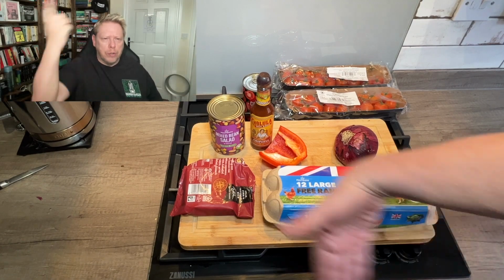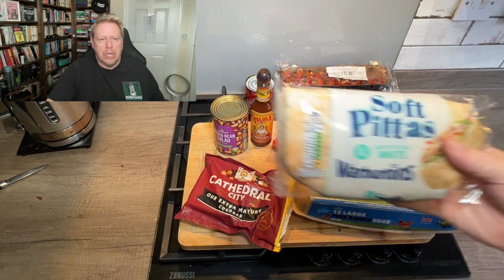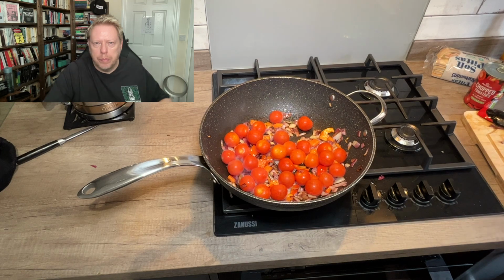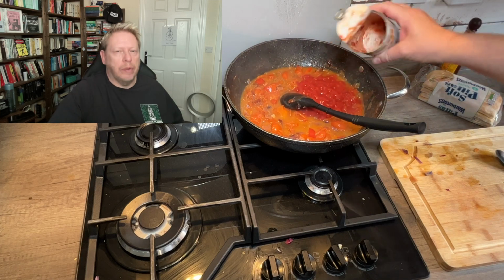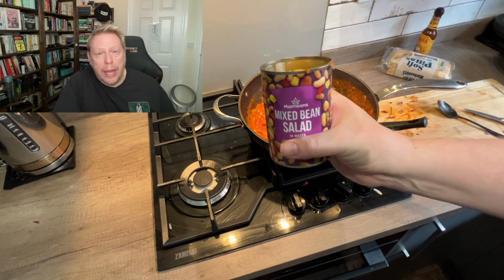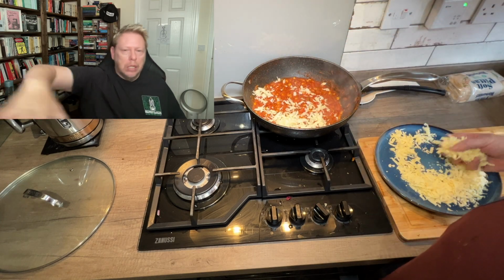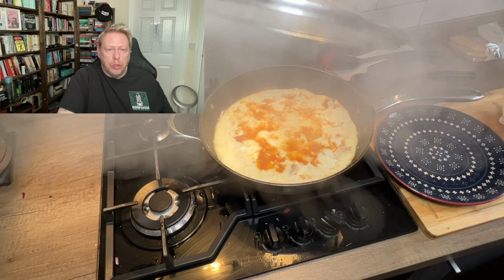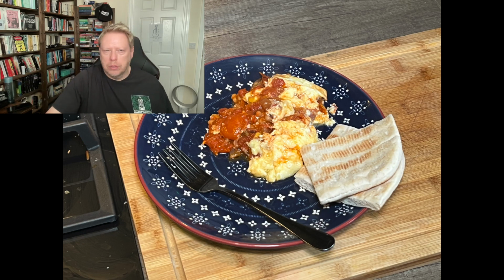Chunky Chipotle Tomatoes & Beans with Cheesy Egg Topping.. like a Shakshuka or Menemen. Vegetarian.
So...looking for inspiration around the basic idea of a Shakshuka or Menemen. I love the eggs and the rich tomato sauce, but wanted to go in a different direction to these traditional dishes.
My tastebuds shouted..."so what about a chilli"? And I listened to these tastebuds. Well.  A little bit anyway.
My tomato sauce would include cumin and chipotle. I'm glad that I did, because this is a very lovely dish.

Onwards...this took  me around 75 minutes, but if you watch the video, I explain how to do it in 30 minutes.

Ingredients. (Serves 4-ish)

Fresh tomatoes.. I chose Cherry on the Vine. Around 30
I large onion..I chose red
Red Pepper
6 eggs
180g Mature Cheddar (Monterey Jack would be incredible if you can find it)
Tin of beans... I had a mixed bean salad, but something like Cannelini would be great
Tinned Tomatoes x 1
Pinch of Cumin
Fresh Pitta